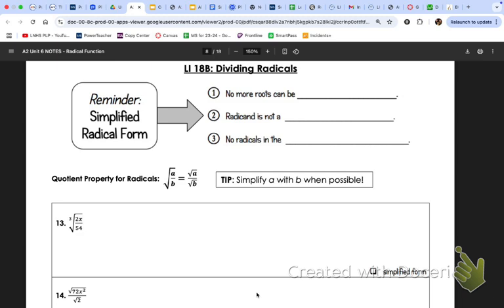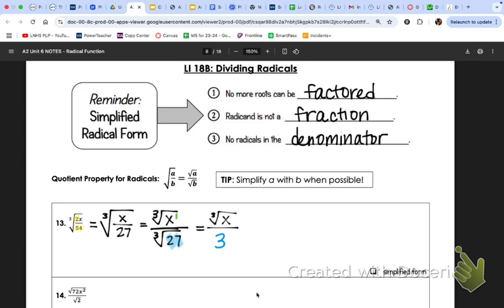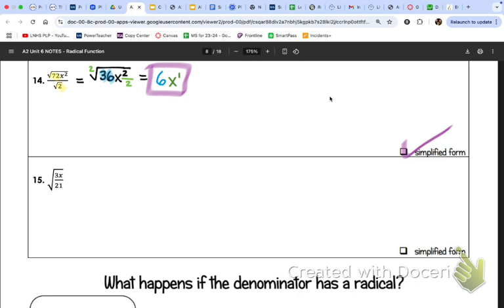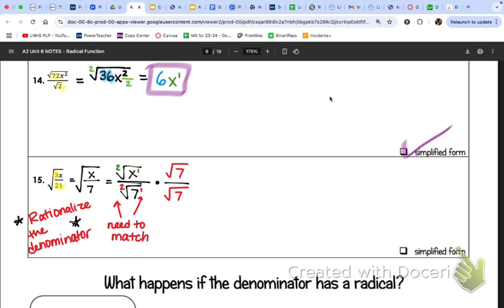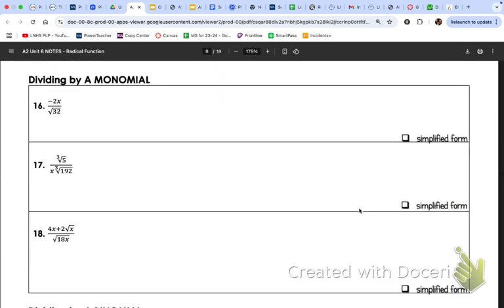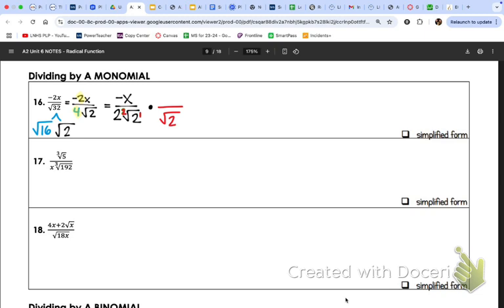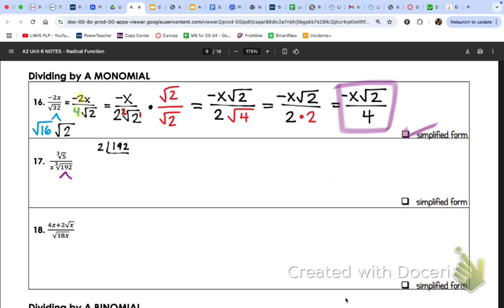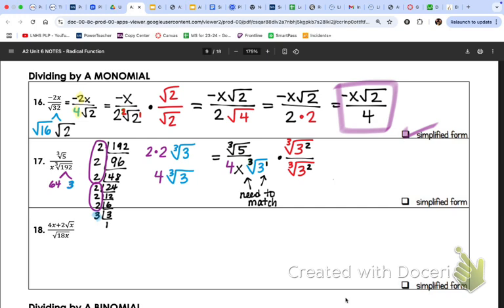CA 18B Dividing (part 1) Rationals Notes